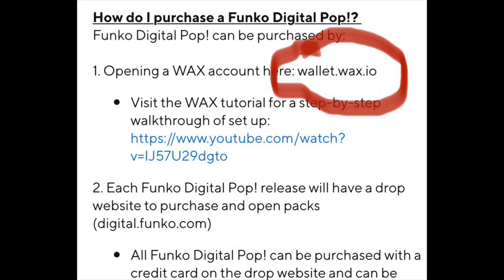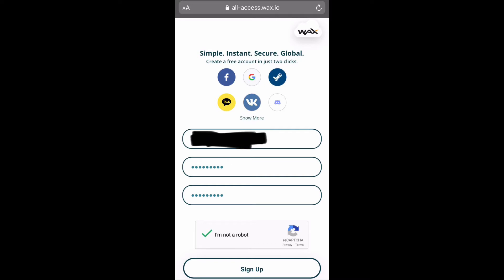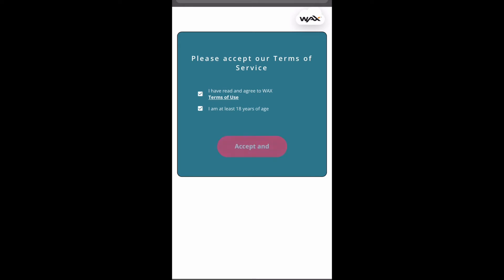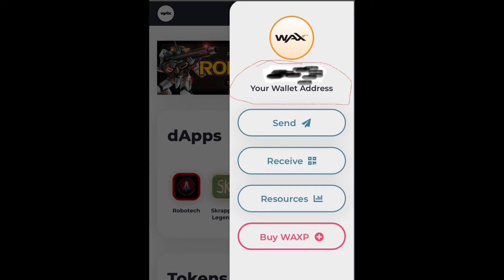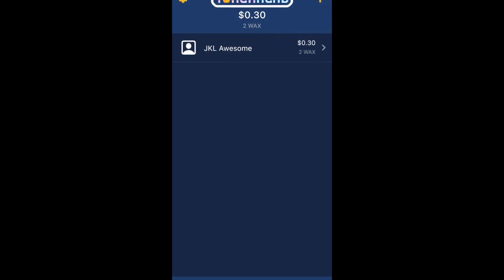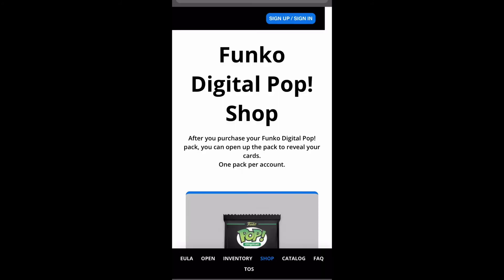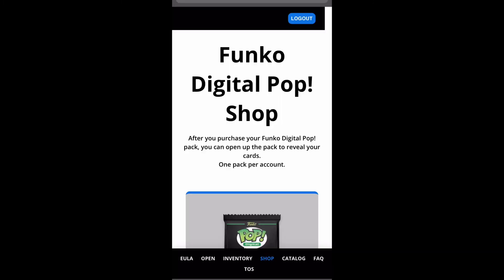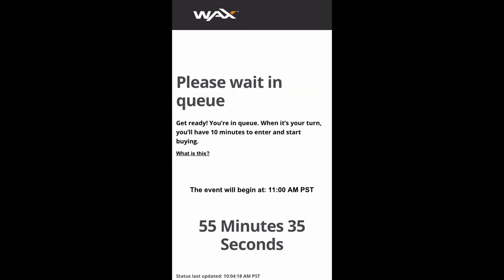How to get Funko Digital NFT’s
A quick tutorial. I’ll do a more in-depth one later……maybe🤷🏽‍♂️😁

Feel like sending us anything? A sticker, a pop, maybe a can of tuna? Well send it here:
JKL Awesome
730 E. 100 st. #2